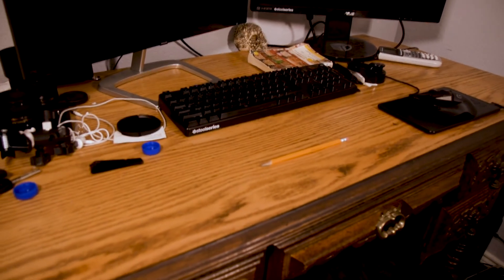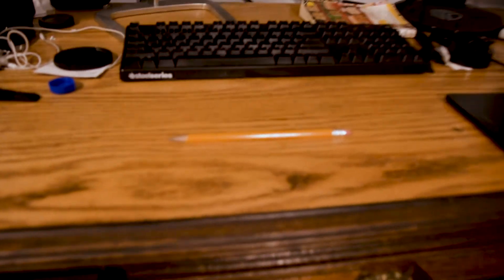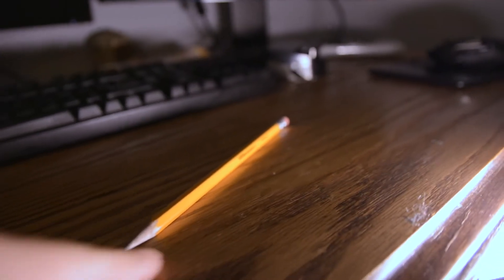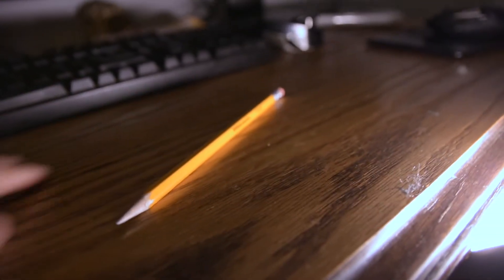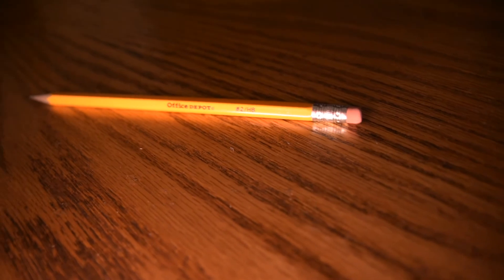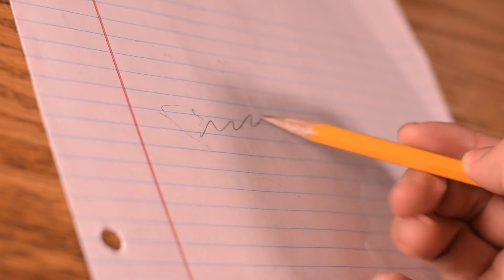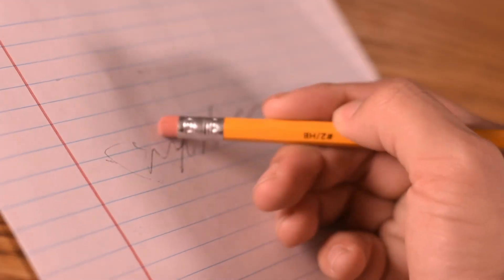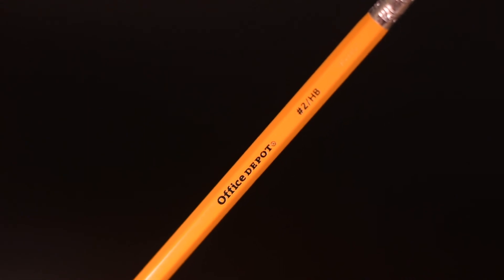My First Video!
First Attempt at a video, all over the place, but I made it, and its out here. lol